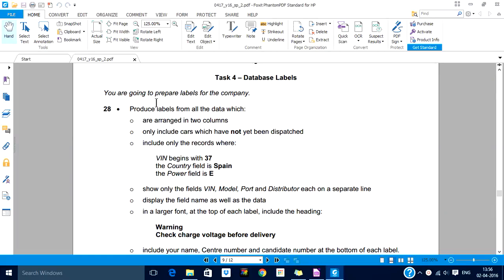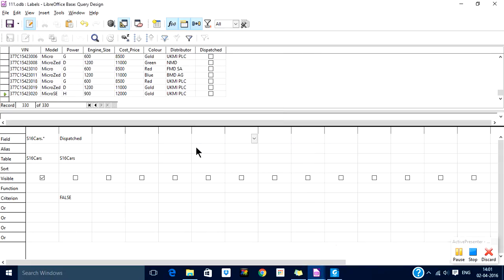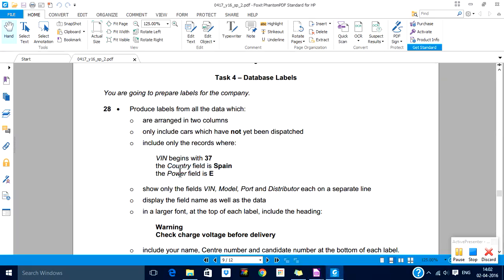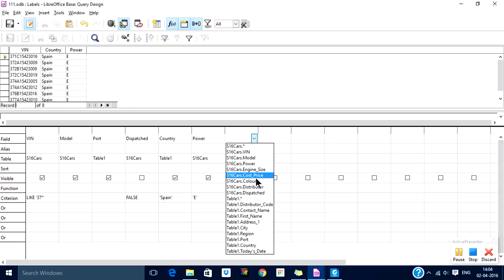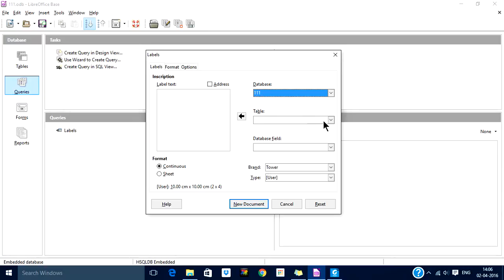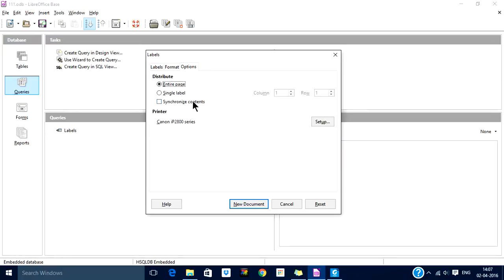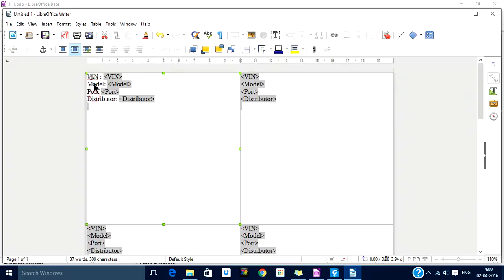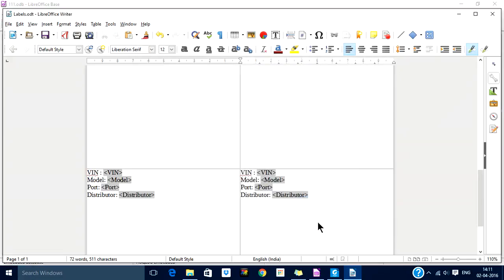Database Labels in LibreOffice Base